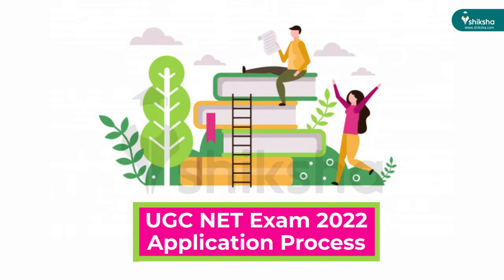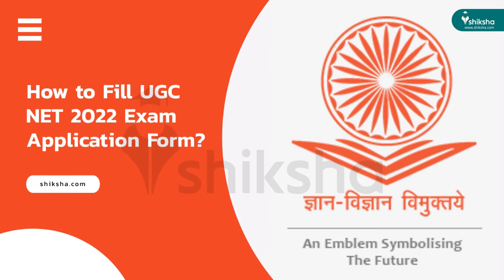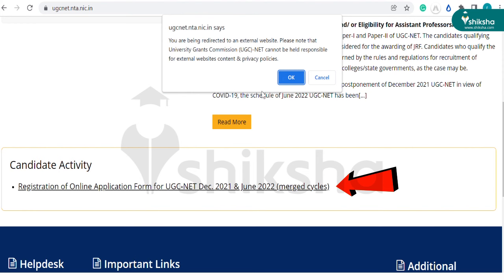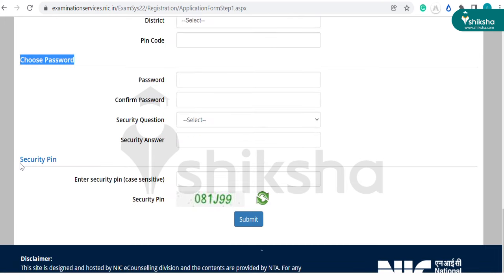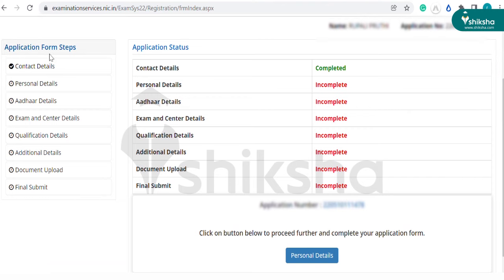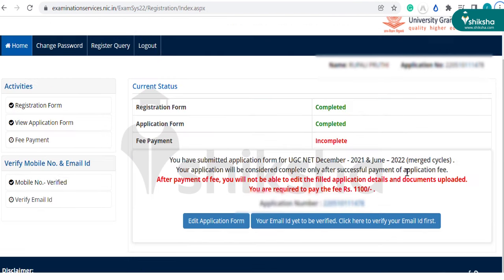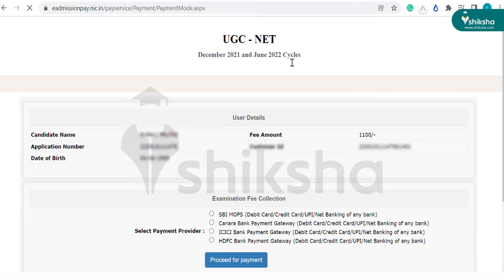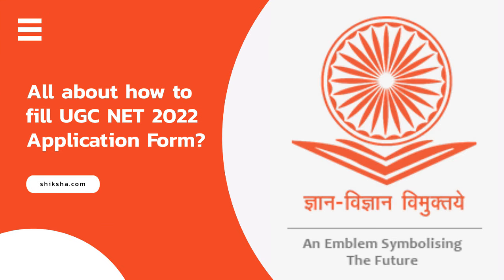How to Fill UGC NET Application Form 2022? Check Step-By-Step Process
UGC NET 2022 application form is available from April 30 to May 20, 2022. The application process comprises several steps. Watch this video on how to fill UGC NET application form 2022.
UGC NET Form Fill Up 2022 | UGC NET Photo Upload Instructions | UGC NET Application Fees 2022